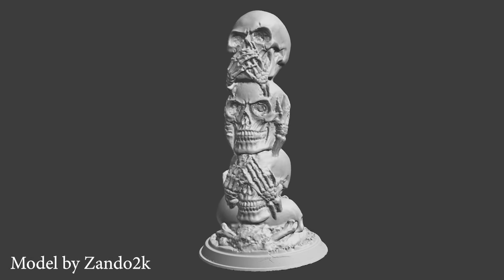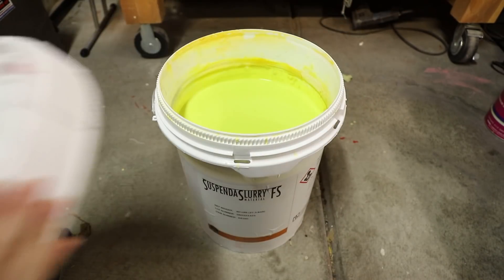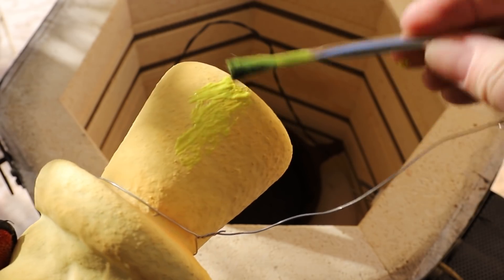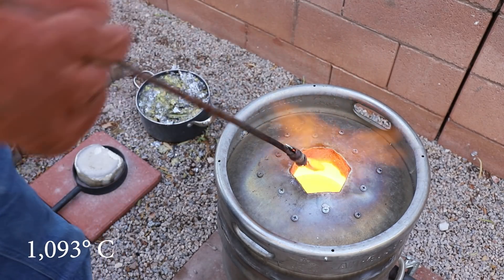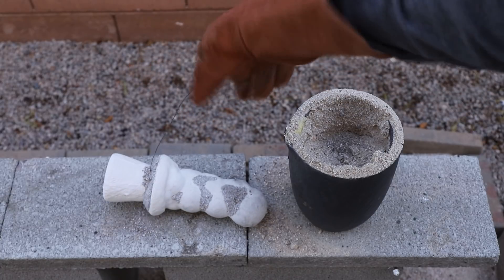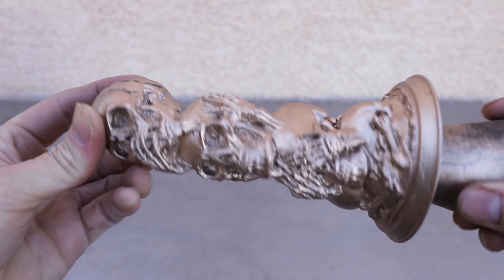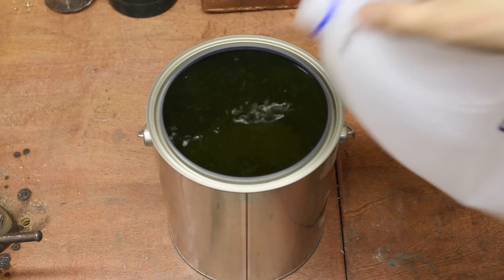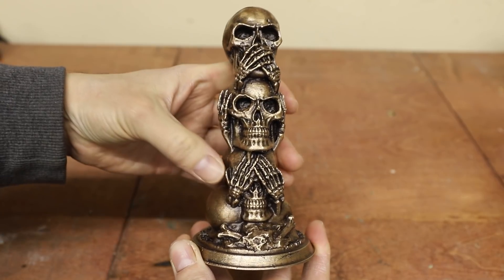Turn a 3D PRINT into METAL - Lost PLA Metal Casting - Three Wise Skulls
In this video I will be using the lost PLA method to turn a 3d print into an awesome solid brass casting. I started by printing the model on my 3d printer and then coated it with a ceramic material. I then fired the shell in my kiln and then poured brass into the shell. This is similar to the lost wax casting process.

Casting equipment
Melting pot

3d printing FDM
3d printer Ender

6” grinding wheel

Camera Equipment
Canon 6d II

▬  Dont forget to check out the awesome model by Zando2k  ▬▬▬▬▬▬▬▬▬▬▬▬